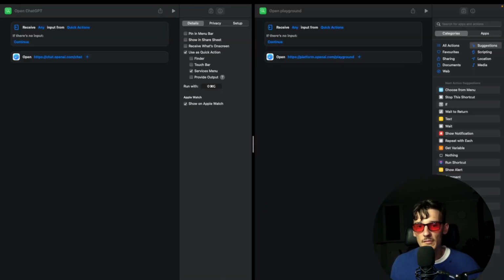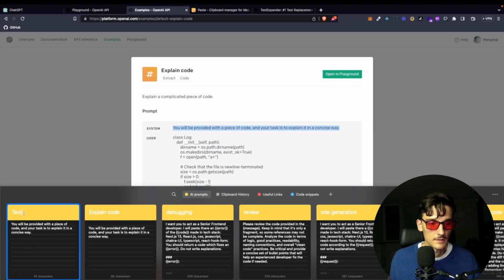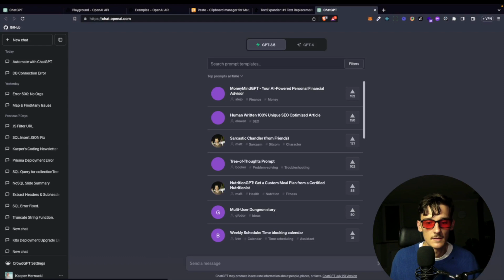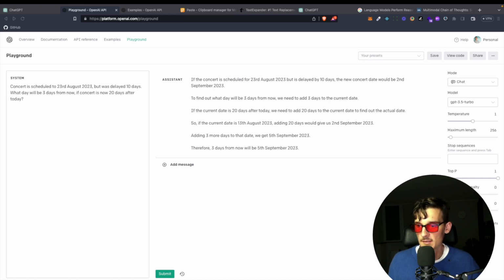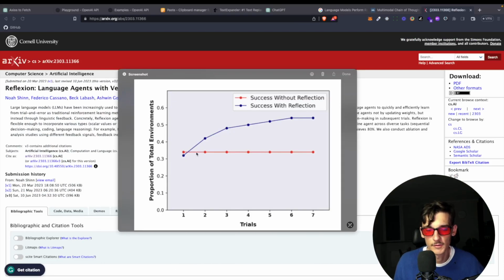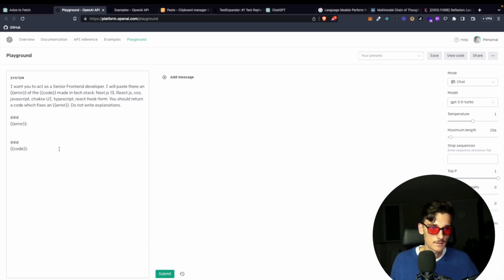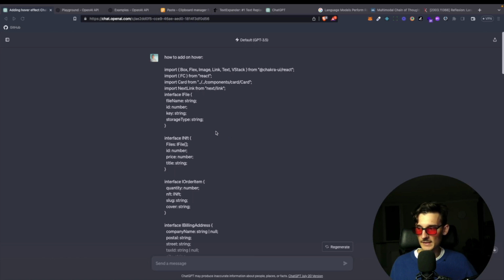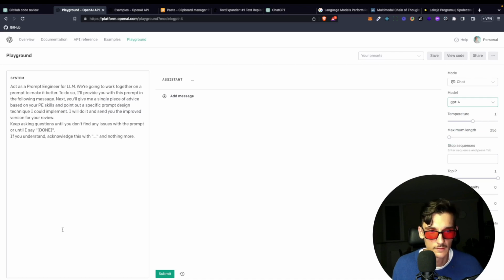How to code with chatGPT | AI ? Prompt Engineering | practical guide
Have you ever wondered how to work with chatGPT as your coding assistant, superhero debugger?

Answer is simple, use it right by correct prompt engineering, for your custom purposes and support with cool tools, like:

😄 Feedback kindly seen

⏰ Chapters
0:00 - Intro
0:31 - Shortcuts
1:10 - Tools
6:06 - Chain of thought
10:58 - Reflection
12:19 - Zero Shot
15:57 - Newsletter
16:26 Practical use cases
18:27 Revert Engineering
19:34 Finish